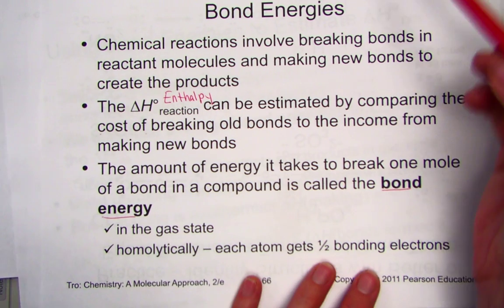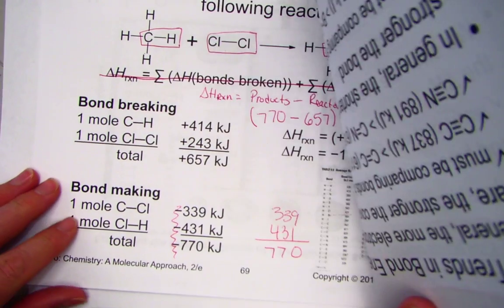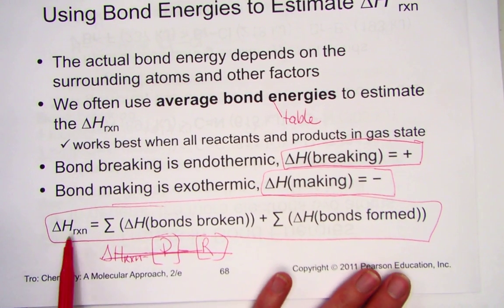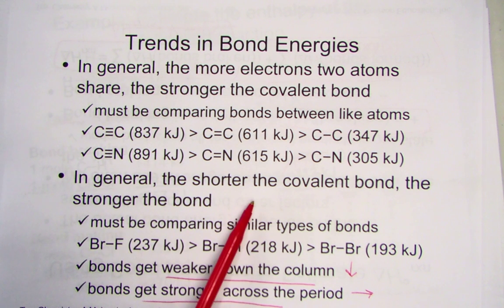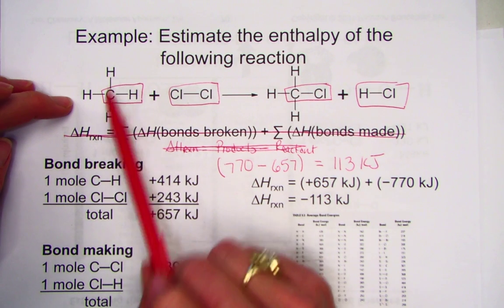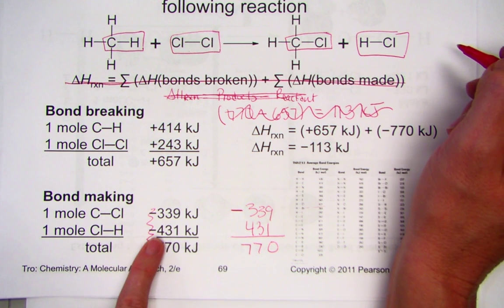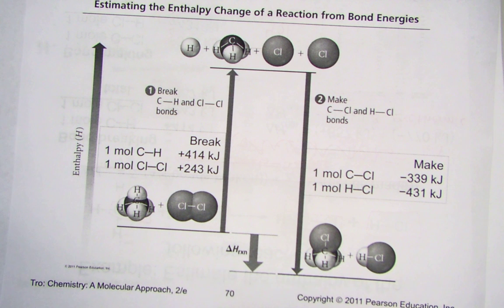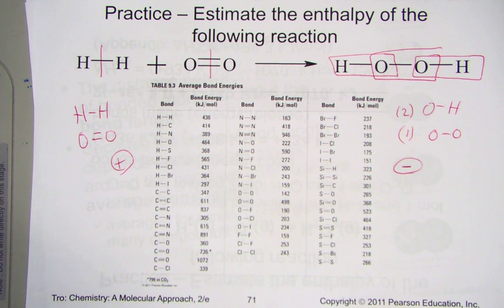bonding part 8